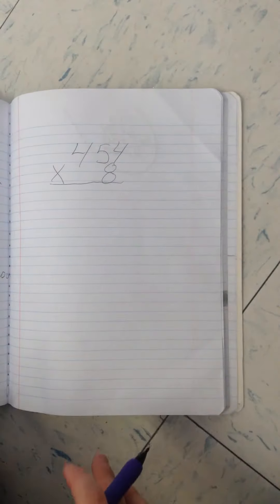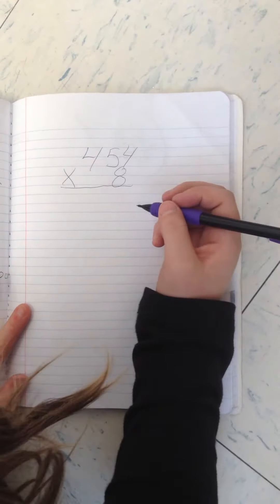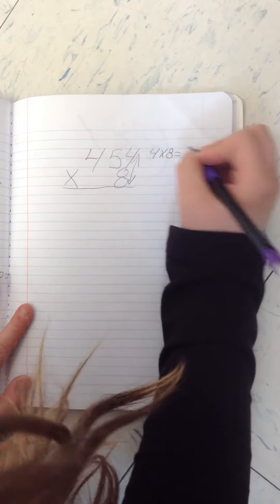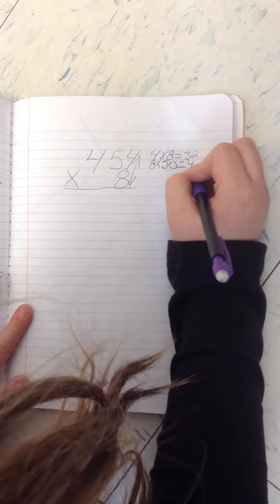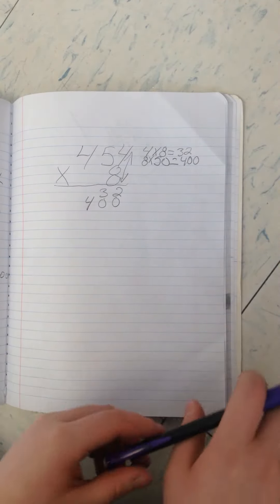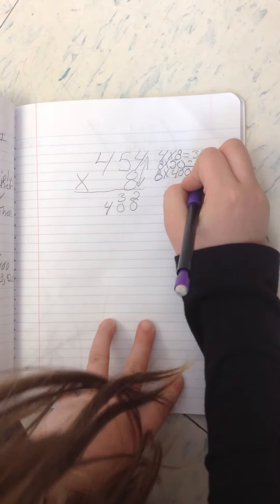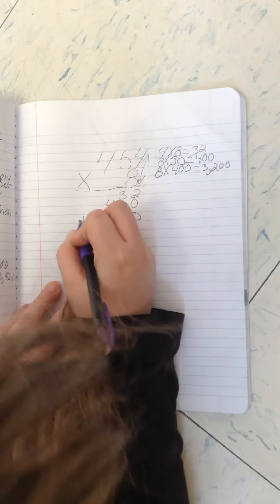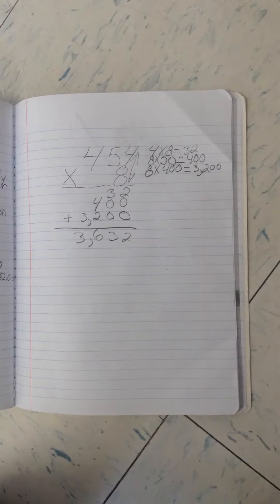3x1 Multiplication w/Partial Products Mastery - Lillyan